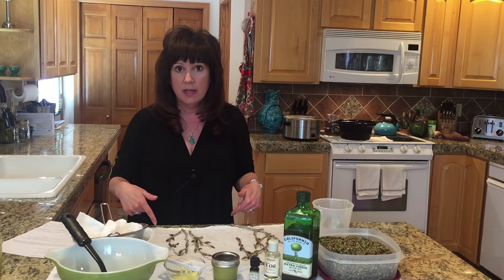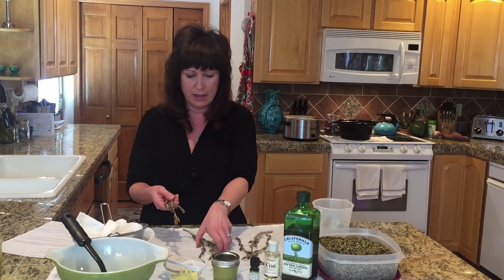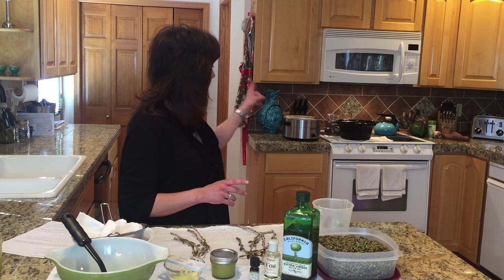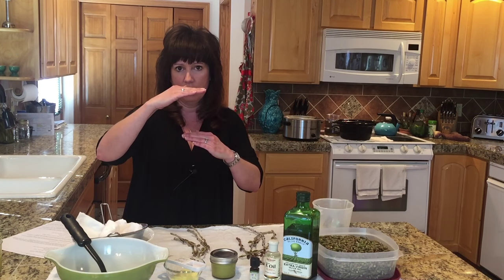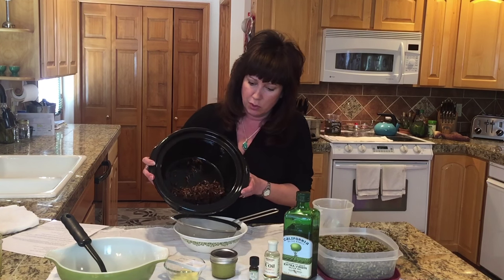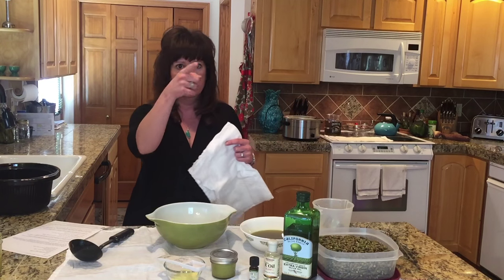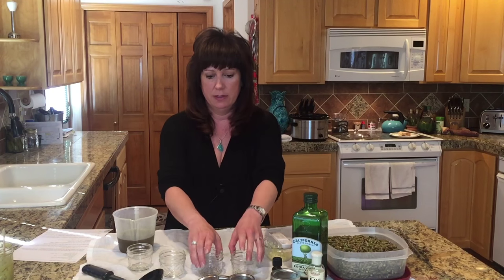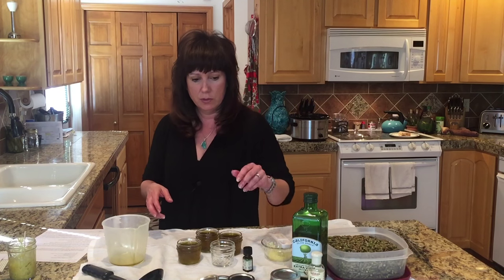Making Balm of Gilead ~ Love Your Land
"Making Balm of Gilead"

This is a beautiful, healing salve that, if you have Cottonwood trees in your area, I would highly recommend you make!  It's very, very simple.  I've included written instructions, in case you need clarification while you're making your own.  :)

Balm of Gilead (Makes 6 jelly jars) ~Karen/Love Your Land

What you need:

• Cottonwood Buds (fresh, unopened)
• Carrier Oil (coconut, olive)
• Crockpot
• 2 large bowls, 1 large spoon, 1 ladle
• Metal sieve/strainer
• Vit E oil (preservative)
• Beeswax (to firm up the liquid oil into a salve)
• Tea Tree Oil (optional)
• Jelly Jars (4 oz)

1. Forage for downed twigs/branches that have cottonwood buds attached (look for “fresh” buds as opposed to dried buds, and choose the cleanest buds – you aren’t going to be washing them).  Make sure you do this before the leaves have emerged from the buds, and it’s best to do on a cold, even snowy, day, as the warmer the air & buds, the stickier the buds will be.  Consider gloves to avoid sap-covered hands.

2. Remove buds from twigs.  (consider gloves)

3. Place 2 cups of buds into a crockpot and add enough carrier oil (coconut, olive) to cover the buds at least an inch (about 2 cups). (If using a solid oil like coconut, melt separately before pouring over buds.)

4. Place crockpot on LOW and let it heat infuse for at least 8 hours (up to 48).  If it begins to simmer, turn crockpot off, remove lid, and let cool down for an hour or so, then turn back on LOW.

5. Once most buds have opened, turn off crockpot and let cool enough to handle.

6. Strain buds through a metal sieve and compost.

7. Strain oil through a couple layers of cheese cloth into a clean bowl.

8. Wipe out crockpot to remove any dirt/debris.

9. Put strained oil back into crockpot and turn onto low.  Now add Vit E oil (as a preservative – 6 mo without, 12 mos with), and slowly add beeswax to thicken to desired consistency.  Test by cooling on a spoon.

10. For 2 cups of buds/2 cups of oil, start by adding 4 tablespoons of beeswax.  Test.  Add one tablespoon more at a time, up to 8 T, testing after every T or two.  Once you’re happy, turn crockpot off, let cool enough to handle, then ladle into jars.  (winter/less BW, summer/more BW to make it more solid)

11. * Let cool and firm in jars completely before putting on lids.  Then put lids on and enjoy.  Store in cool, dark location.

If you have buds to process, but don’t want to make all of your jars of salve all at once due to their shelf life, after “Step 5” you can simply pour the heat-infused oil/bud mixture into quart jars and store for up to a year before making your salve.  (Do not add Vit E or beeswax to this jar.)  Store in a dark, cool place, such as your basement.

* If you want to add tea tree oil, add it once the liquid has cooled, before putting lid on.  Adding TTO while the salve is still hot can kill the beneficial properties of the TTO. (One drop to each 4 oz jar of salve, stir in.)

Also!  Check out Candice's soap & salve making Facebook